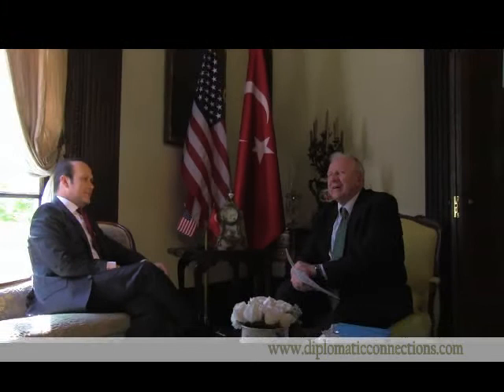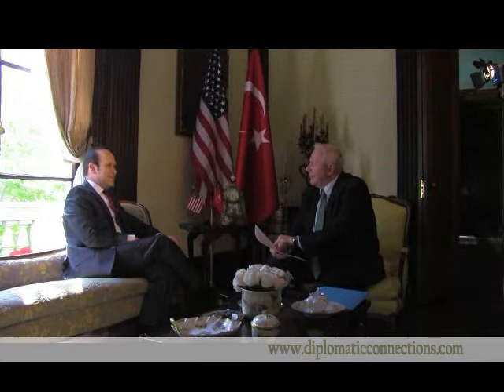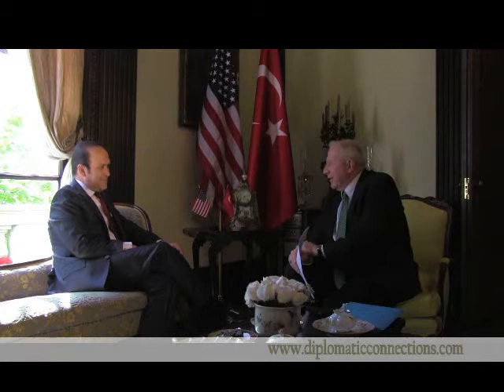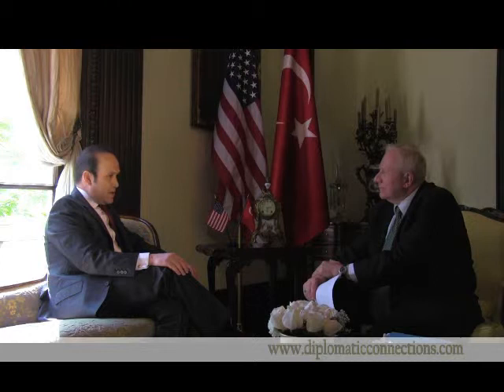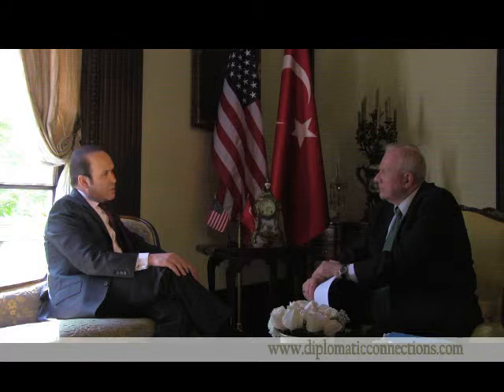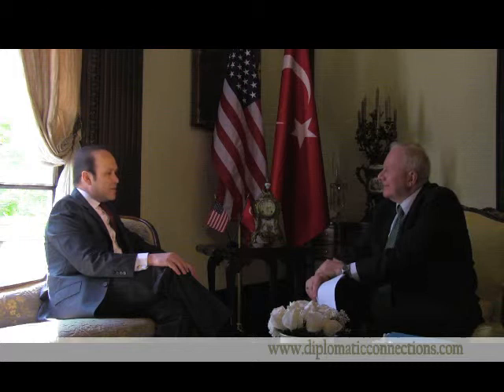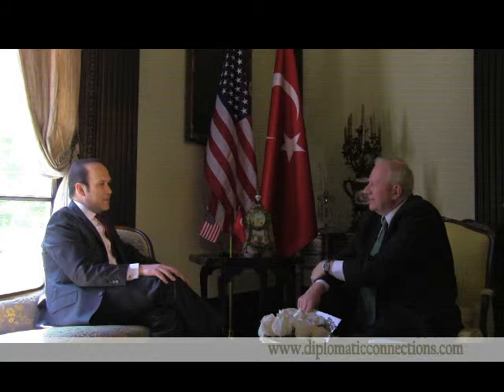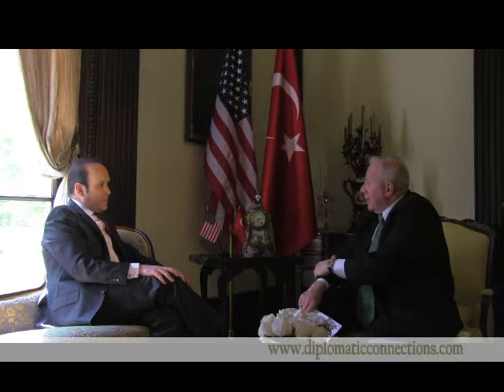Turkish Ambassador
Interview of theTurkish Ambassador to the United States, H.E. Namik Tan